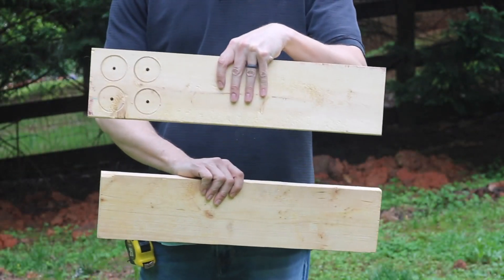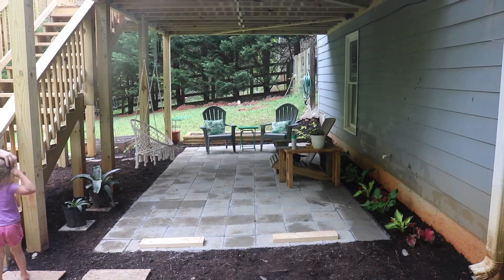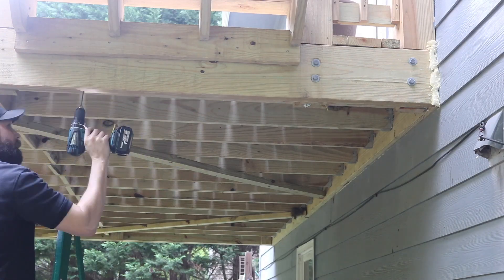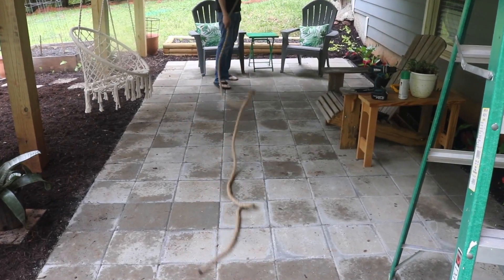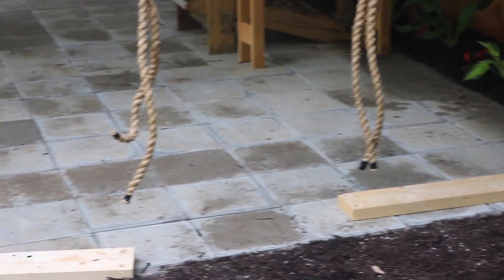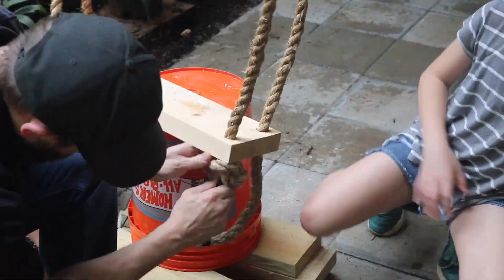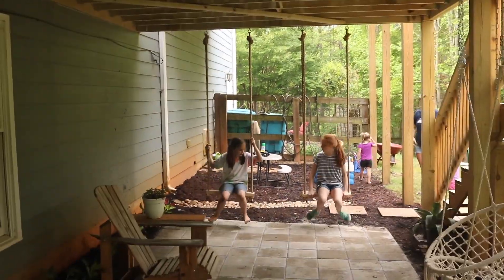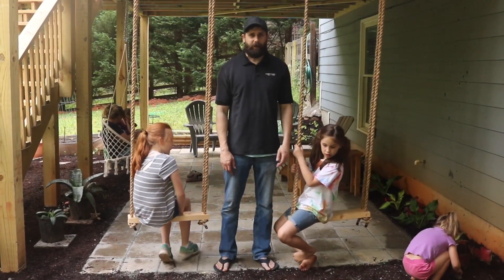DIY Rope Swings / Patio Swings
MY 3rd CHANNEL: @LanguageStuff